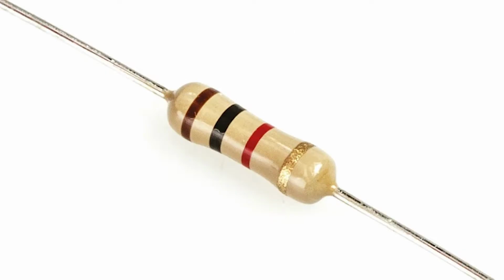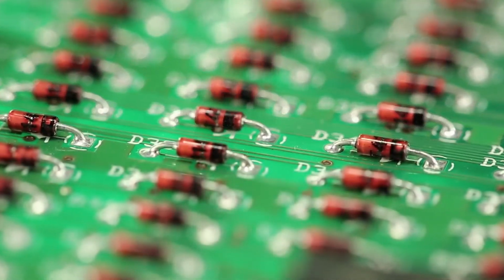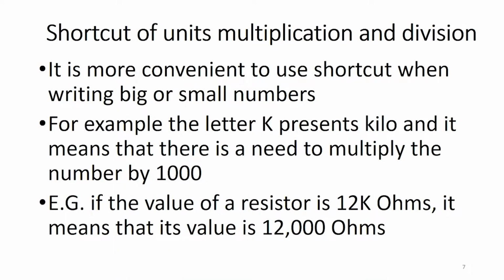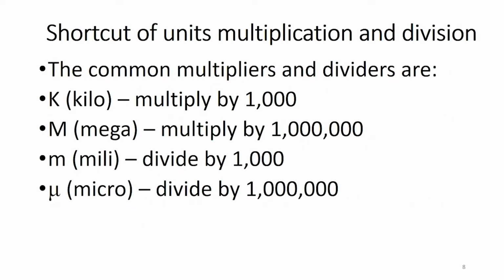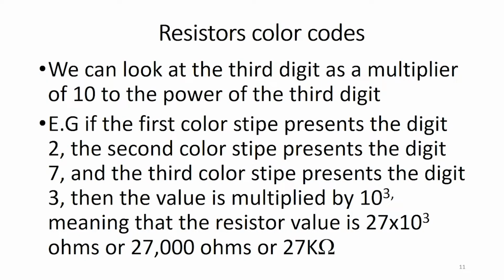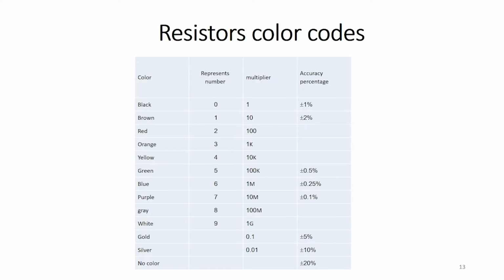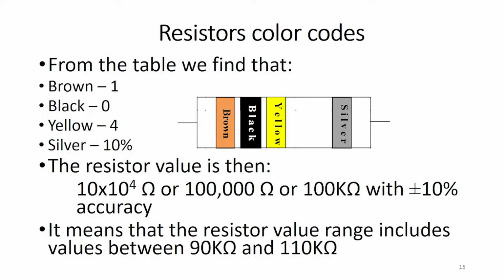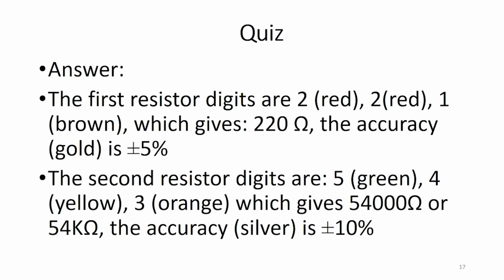Episode 19: Basic Electric Componenets - Fixed Resistor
In today's session we will discuss about fixed resistor. Why it is important to understand the current flows through a resistance? Whay is ohm? what are the purposes it used for?